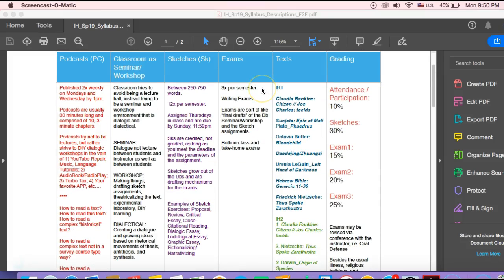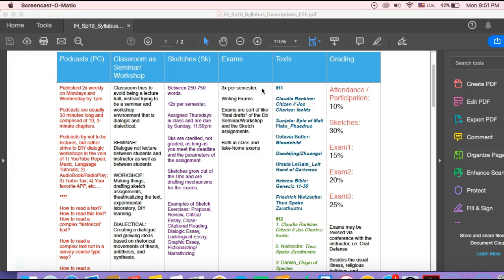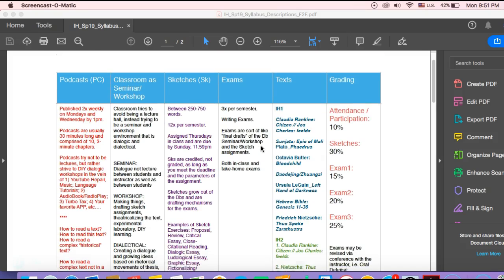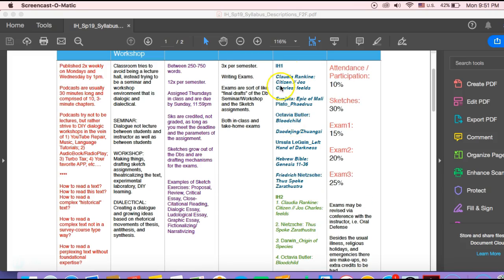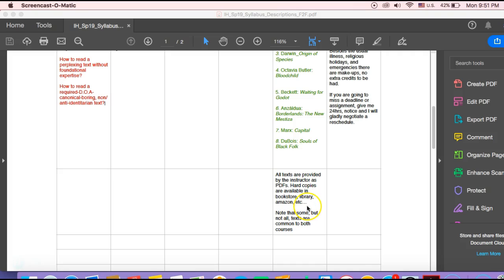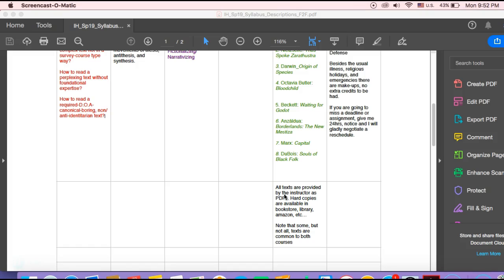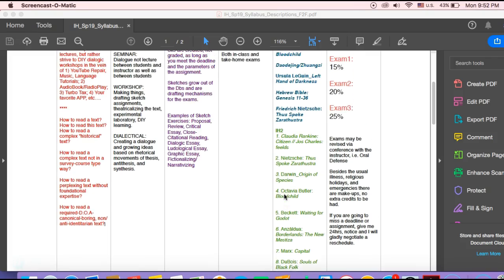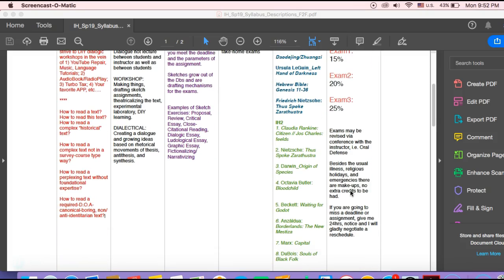Podcast_F2F_1.5